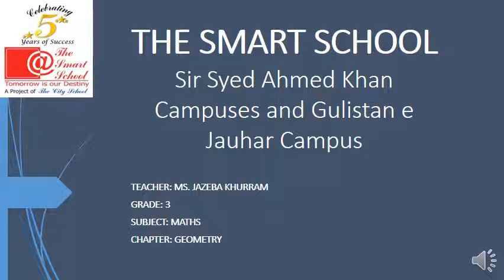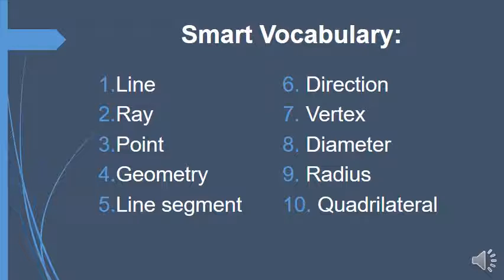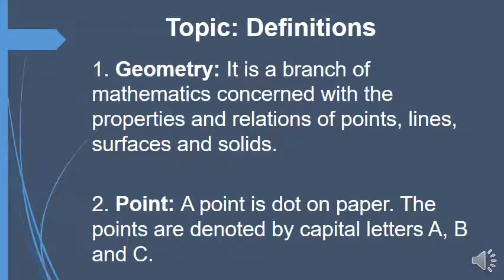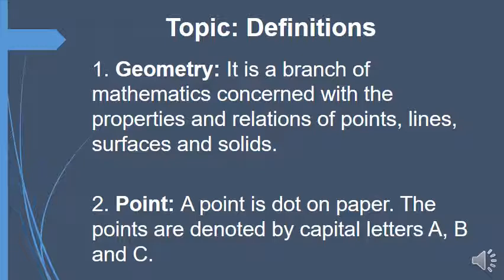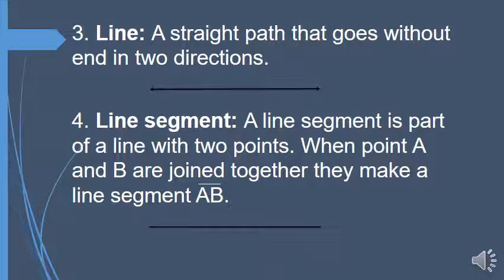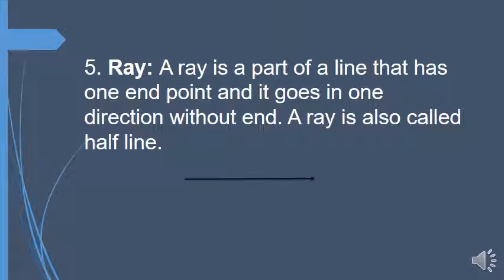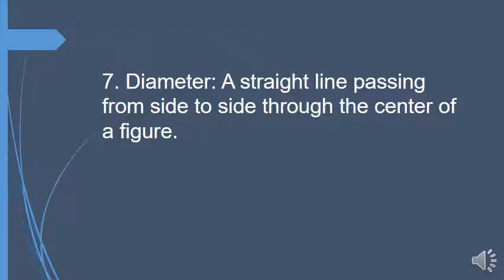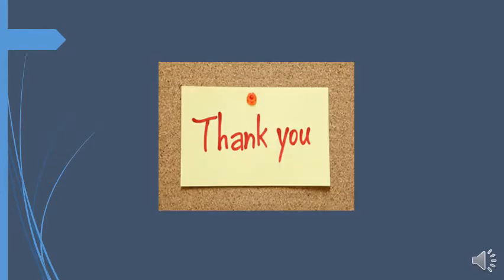Grade 3 Chapter: Geometry (Definitions and Build up Ex-1 page 109)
Grade: 3
Subject: Maths
Chapter: Geometry
Topic: Definitions and Build up Ex-1 page 109